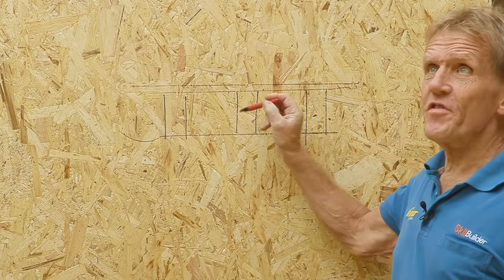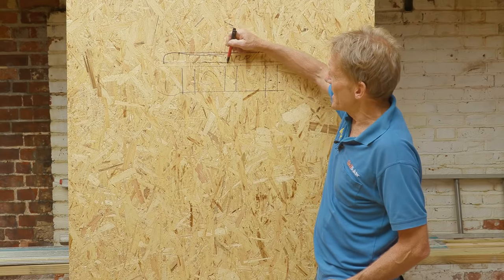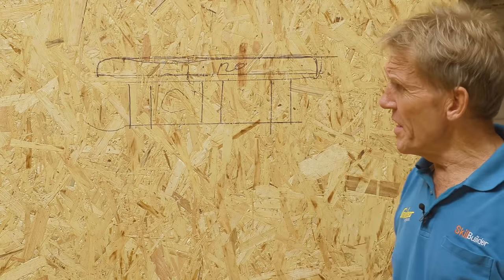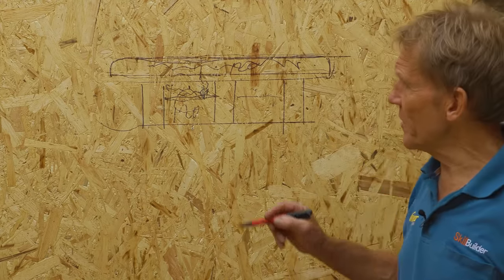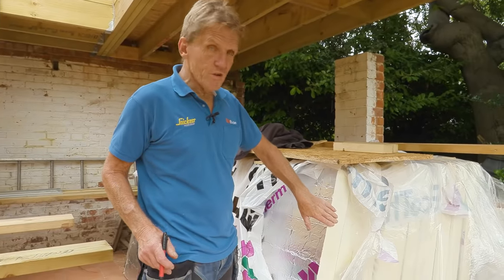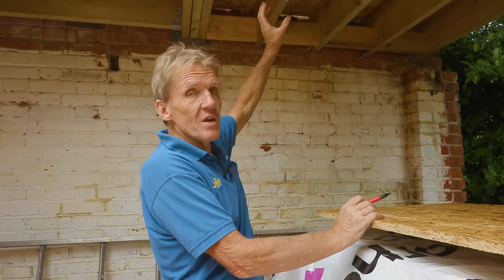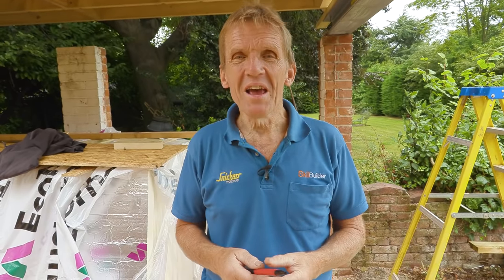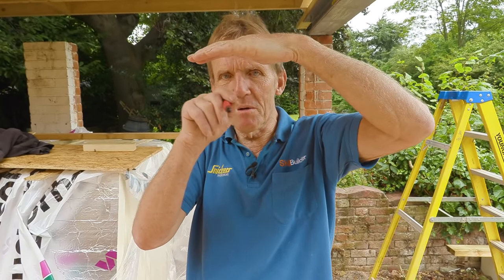Warm Roof vs Cold Roof. What’s The Difference?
What's the difference between a cold roof and a warm roof?

Roger explains the benefits of both of these flat roof insulation systems and the potential problems that you might encounter when installing your flat roof.